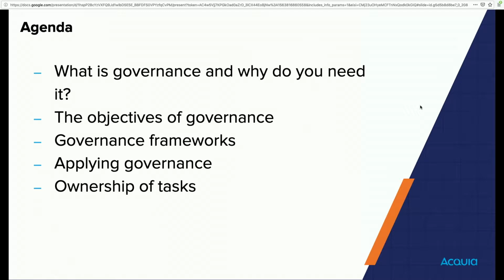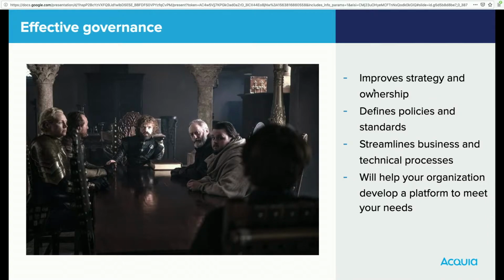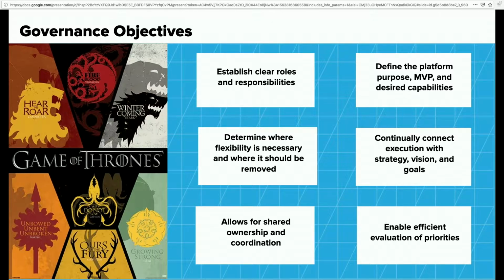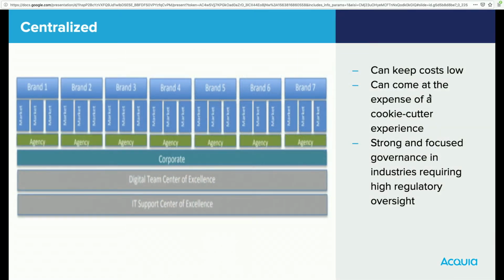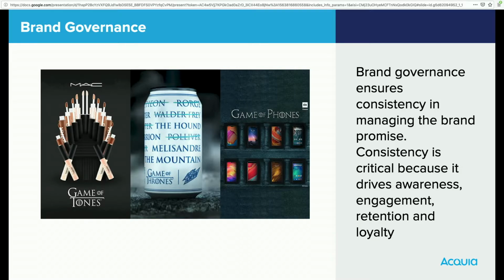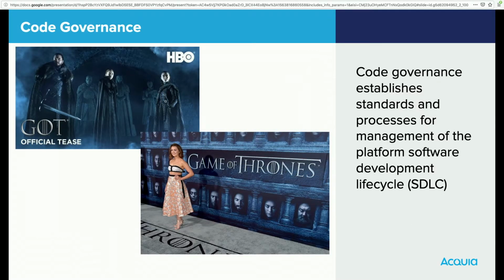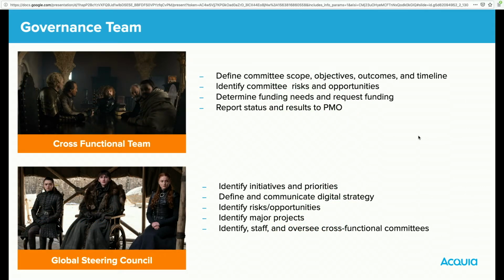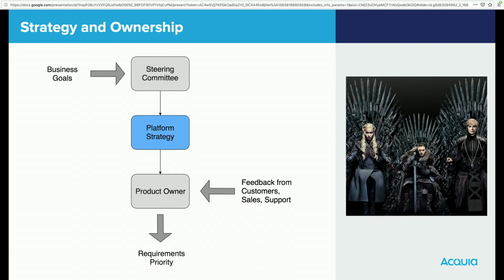Winter is Coming: How to Use Governance to Prevent your Organization from Becoming a Game of Thrones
Janessaworrell

Are you a Cersei, a Dany, or a Jon Snow? Do you rule with an iron fist or through collaboration with others? How do you utilize your team, process and technology choices to make decisions that will best benefit your organization?

Successfully managing a platform requires more than just writing good code. Platform and digital governance is a decision-making framework that defines the people, processes, and technologies used to support an organization. It is critical when managing a successful platform.

In this session we’ll cover:

Why you need a good governance plan, no matter your team size
The objectives of governance
Different governance frameworks
How to apply governance to design, code and content
Ownership of tasks
How do you strike just the right balance of governance? Come find out how to make the tough choices!